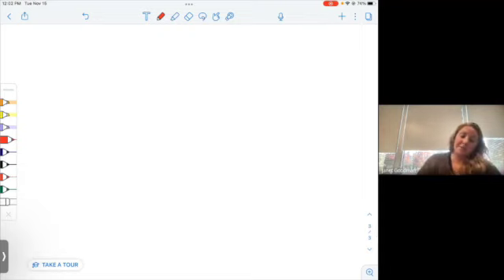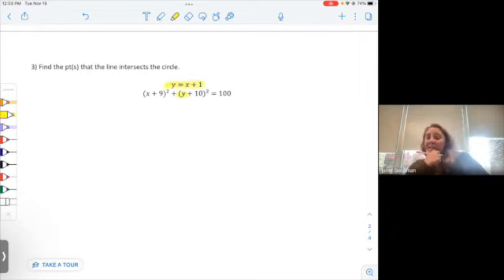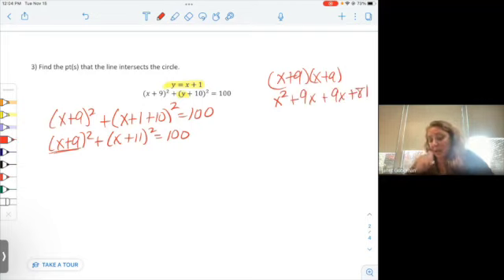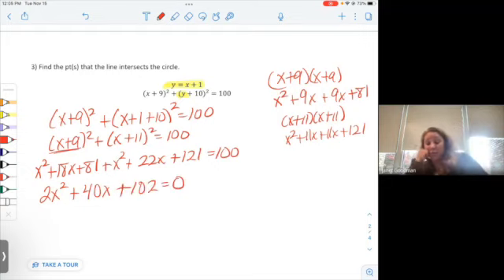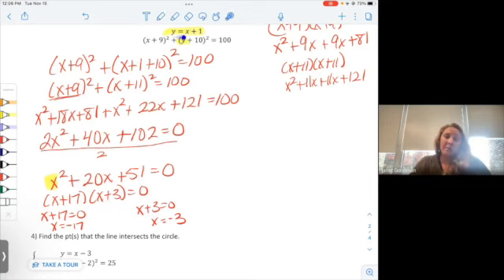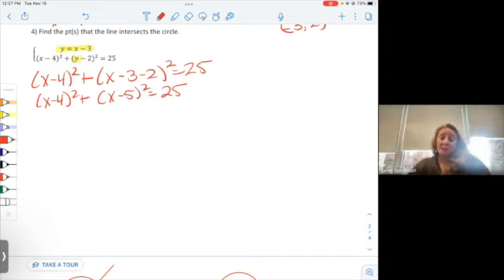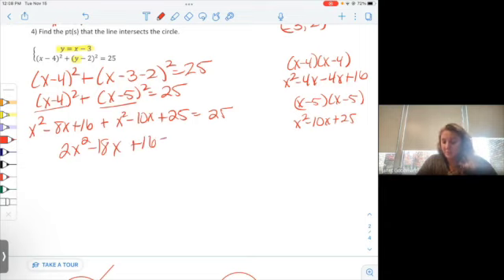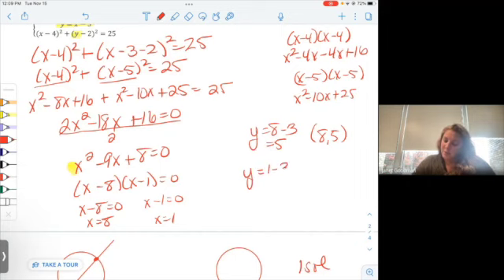Geometry - Intersection of Lines & Circles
Making Math Make Sense: Geometry - Intersection of Lines & Circles